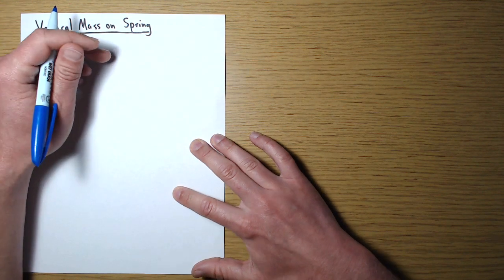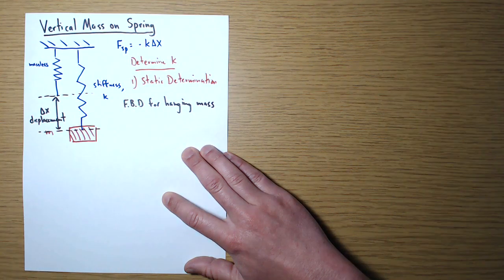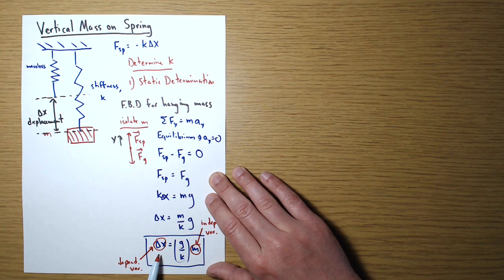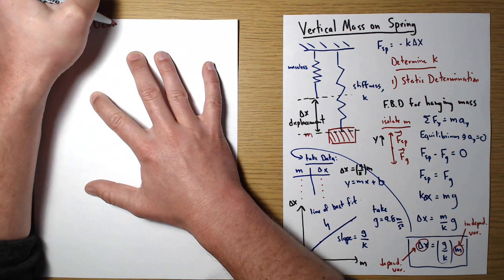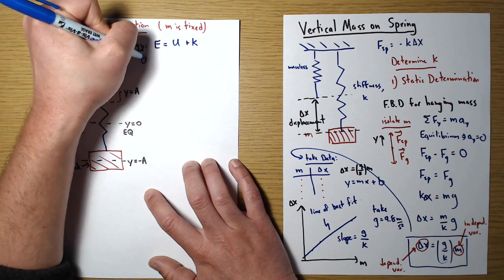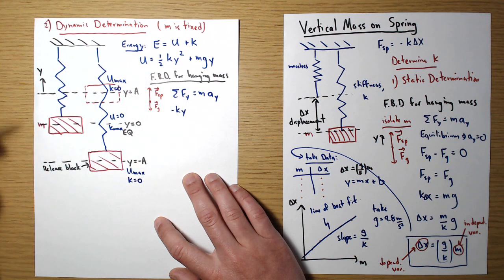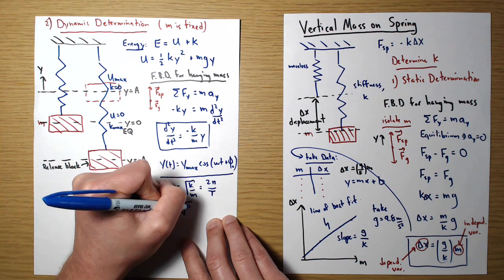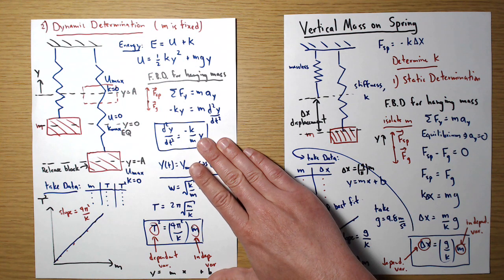Mass on a Vertical Spring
Simple Harmonic Motion.  Hooke's Law.  Vertical Spring.